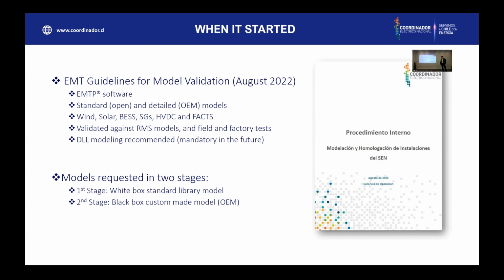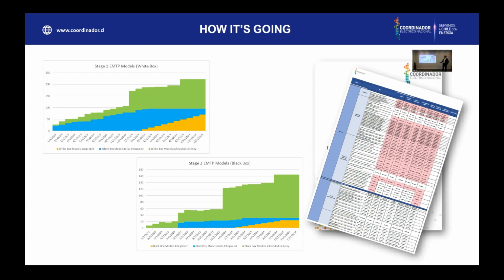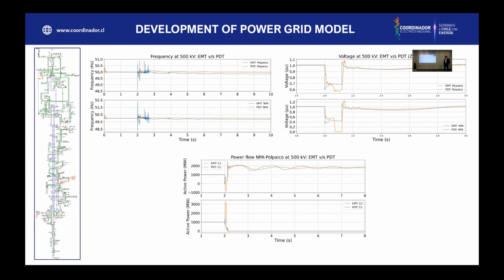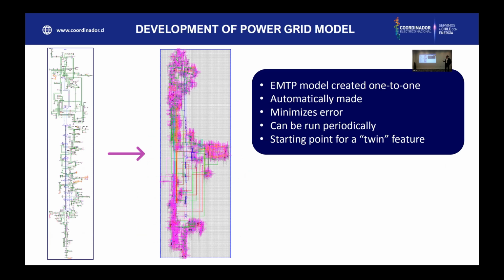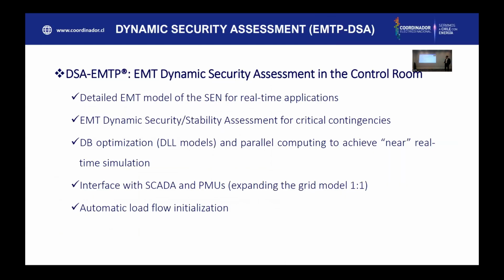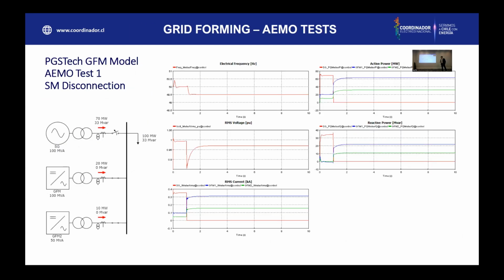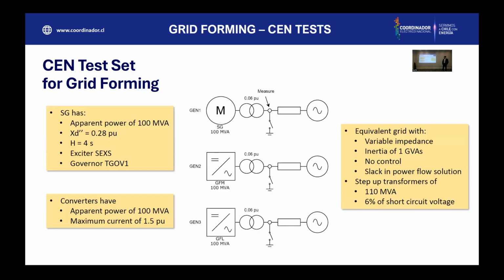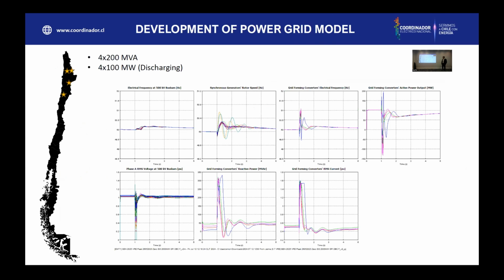EMTP Modeling and Renewable Integration in Chile's National Power Grid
The Chile Power Grid is an extremely long and narrow system, and it is surpassing 70% instant power in participation from renewable inverter-based resources regularly during the daytime when photovoltaic power plants are at their zenith. This scenario results in typical values of 30 GVAs of inertia and local Short Circuit Ratios (SCR) below 1.5, in a system where these values were usually above 60 GVAs and 6, respectively. A weaker system is prone to wider, less damped voltage and frequency oscillations that arise from high-frequency modelling of components, which is neglected by Phasor Domain Transient solvers, also known as RMS simulations. Chile ISO is addressing this challenge by modeling, or integrate models, in EMTP every existing facility (OEM and standard), new more friendly Grid Following inverters, Grid Forming inverters, FACTS and HVDC projects.

Initially, the EMTP databases were built manually without little tracking of what was done and ongoing developments of the grid. Currently, the team is working on an automated version of database building. This reduces the time-consuming task on setting up operation points and minimizes human error while increasing the range of results. Additionally, it will be the main tool to migrate online variables from real-time measures like a SCADA system, allowing us to update the operation point of the EMTP database at regular intervals, e.g., every 15 min, so we are able to assess the system's reliability automatically and in real-time. This is what we call the digital twin.

The latest intervention involes discussions to update the National Grid Code regarding inverter-based resources, including requirements to increase transient stability reliability and tests that need to be passed by the EMTP models handed over to the ISO. To this end, we have been working closely with PGSTech to demonstrate the expected responses from standardized Grid Forming models. A by-product of these models will be to test Chile Power Grid to its limits: increasing renewable participation percentage and displacing synchronous conventional generation, thus reducing conventional inertia and SCR.

Author: Simon Veloso
Company: COORDINADOR

We apologize for the offset between the pointer and the image.